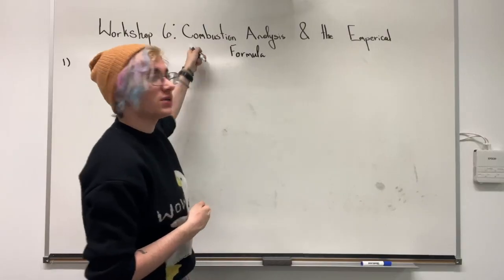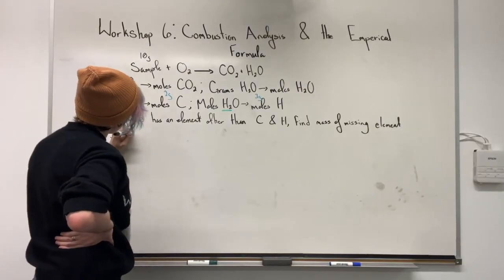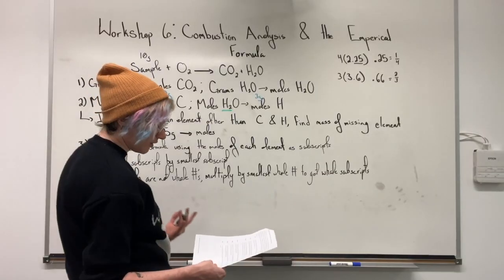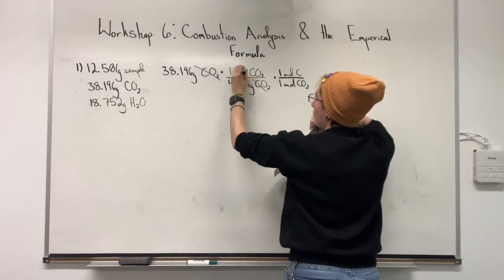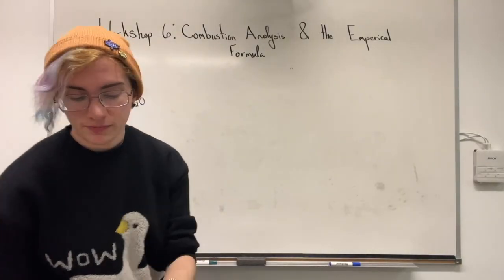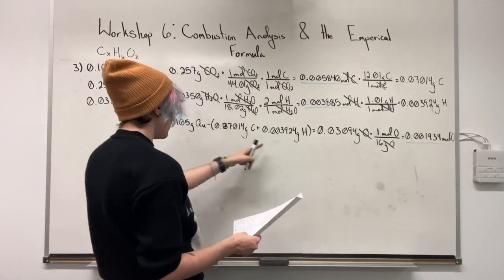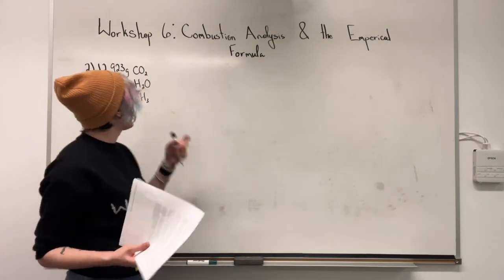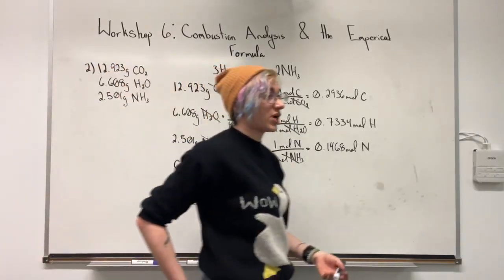Workshop 6: Combustion Analysis and the Emperical Formula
This workshop focuses on combustion analysis, a method used to determine the empirical formula of compounds by burning the sample under conditions where the resulting products can be quantitatively analyzed. Students will go through the process by using this information to calculate the empirical formula. Students will also review how the empirical formula is related to the molecular formula.

If you are still confused on this topic, make an appointment with the MSRC!